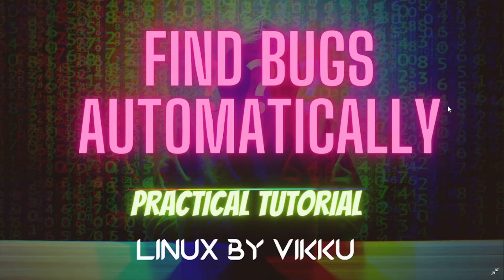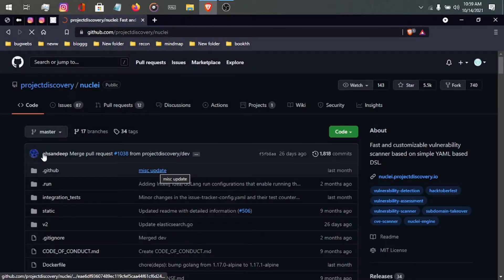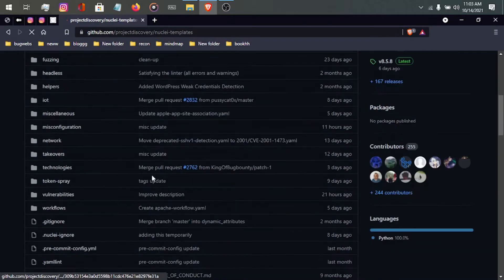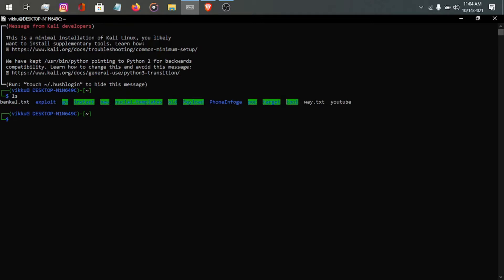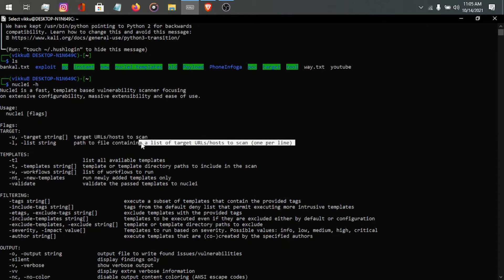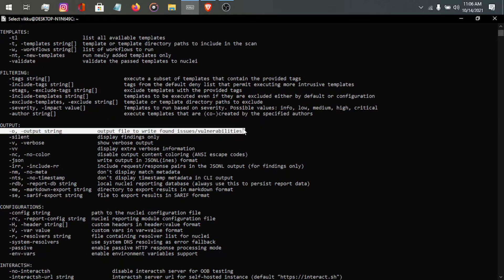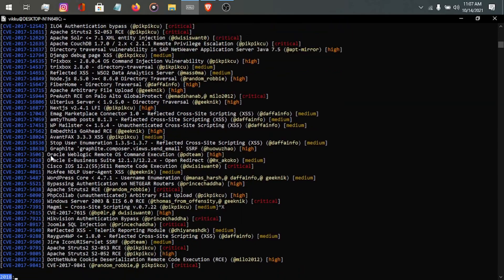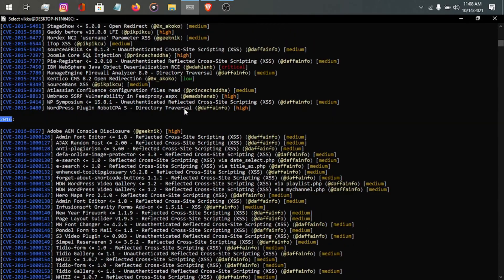Find Bugs Automatically | Find Bugs in a Website Automatically | Linux by vikku |Bug Bounty 11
Topics Covered:-
Bug Bounty Course
bug bounty
find bugs
practical bug bounty hunting
web app pentesting
nuclei kali
kali linux
bug hunter
find bugs and earn
automatically find bugs
linux by vikku
penetration testing
real life bug hunting
nuclei hunting